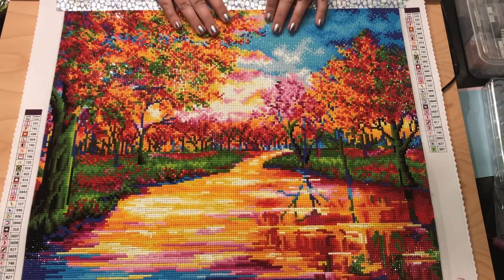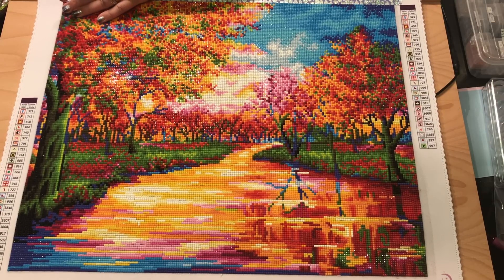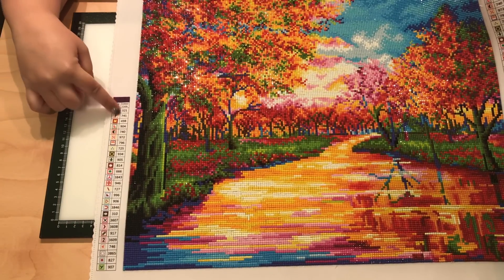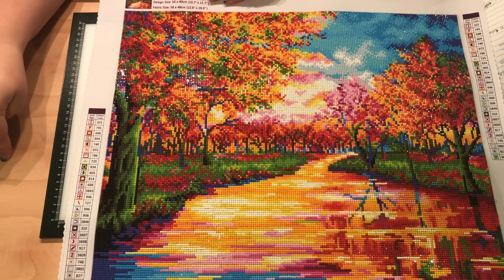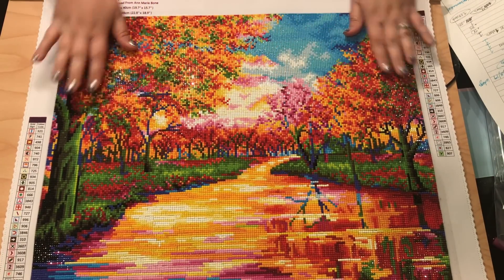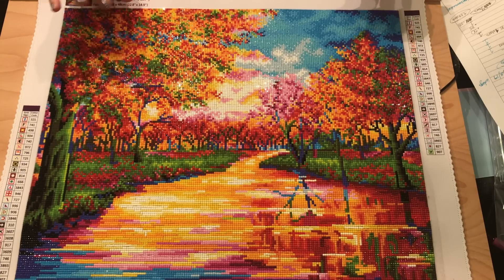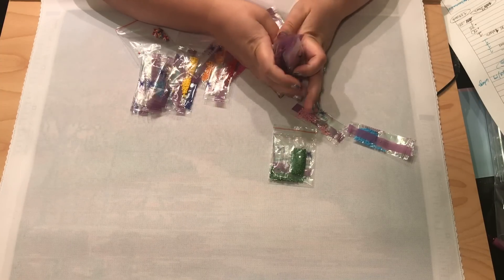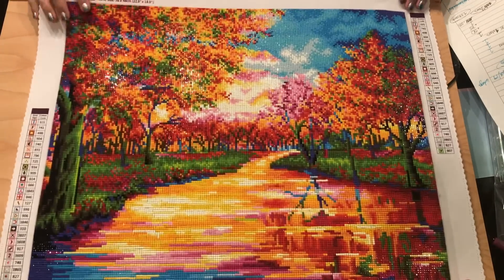Post Review: When September Ends - Dreamer Designs - diamond painting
Dreamerdesigns.com

Table Top Easel